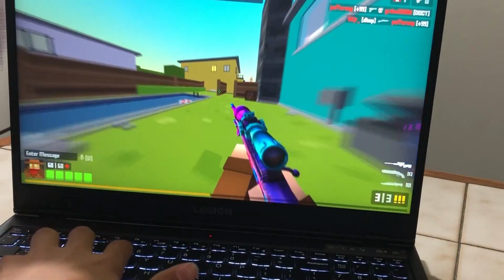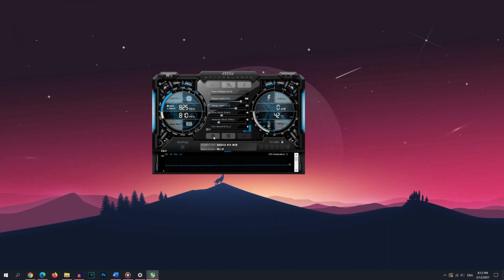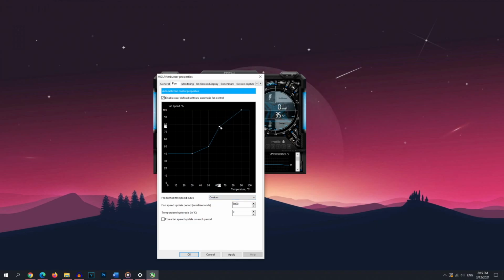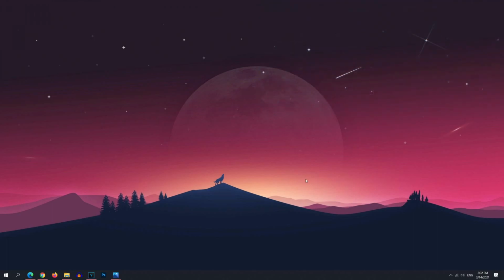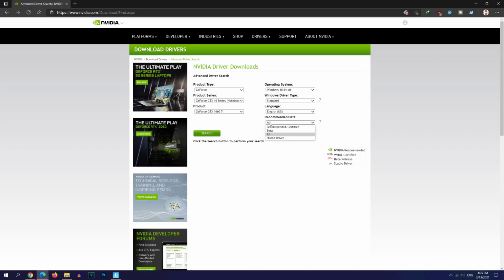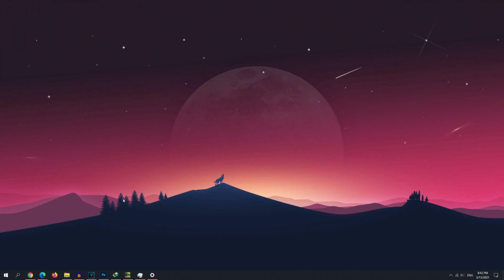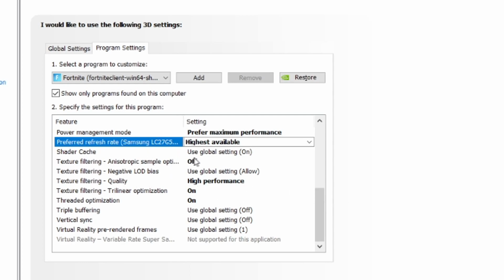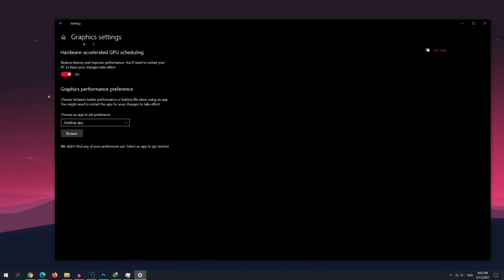*NEW METHODS* Optimize Lenovo Legion Laptop for Gaming! [Boost FPS, Optimize Airflow]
Hey everyone, I decided make an updated guide of optimizing the lenovo legion as I found and tried out newer methods. I hope you found this guide helpful in any way because I spent a lot of time making it! This is the updated version of the lenovo legion optimization guide.

▶Lenovo Legion 5
▶Lenovo Legion 5 Link 2
93% . 3.74K/4K
▼My Lenovo Legion 5 Specs▼
CPU: AMD Ryzen 7 4800H (8 core/ 16 thread)
GPU: Nvidia GTX 1660 Ti 6 GB
RAM: 16 GB DDR4 3200 MHz
Storage: 512 GB NVMe SSD
Display: 144Hz,1080p, 300Nits
▼Optimizations▼
0:00 Intro
0:46 Prerequisites - Restore Point
1:38 MSI Afterburner - Optimize Airflow!
4:18 Lenovo Vantage App
5:45 Disable Integrated Graphics in Bios
7:30 Download & Update Nvidia GPU Drivers
10:01 Optimize Nvidia Control Panel
13:31 Windows Settings
14:30 Outro